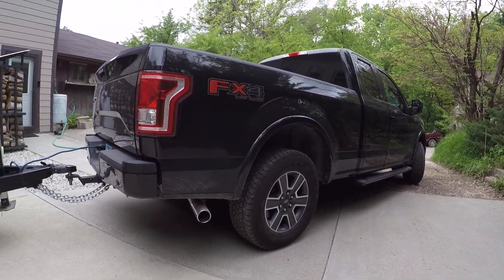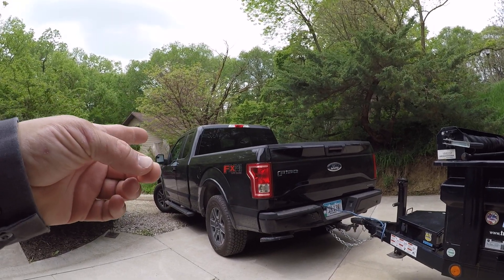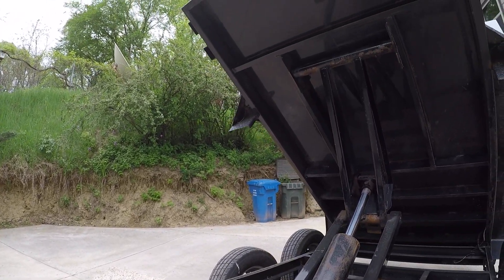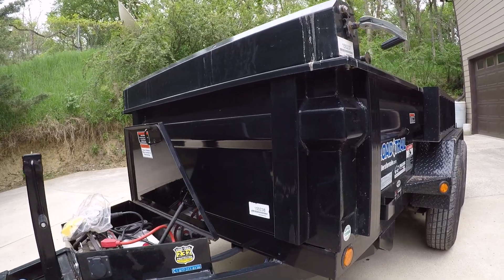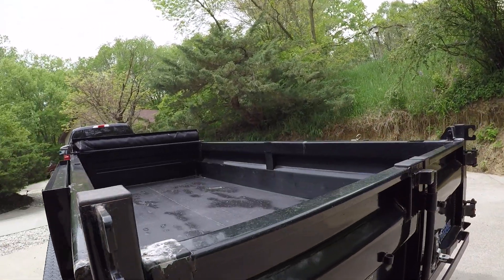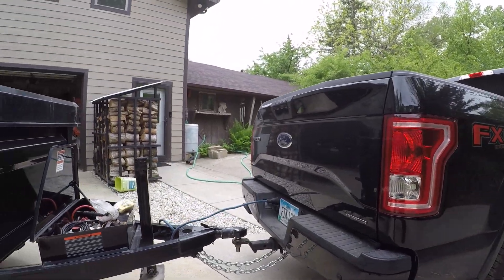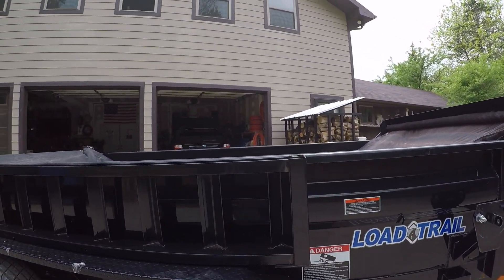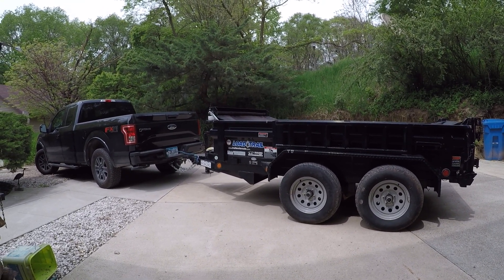Pandemic Projects. Load Trail Dump Trailer:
Surviving the pandemic quarantine requires keeping busy by doing projects.  The latest project is a new to me  Load Trail 5 x 10' 7000# GVW dump trailer.  Its just over a year old and look like it was used only a handful of times.  Im a sucker for a good deal.   Plus it came with some free rocks...